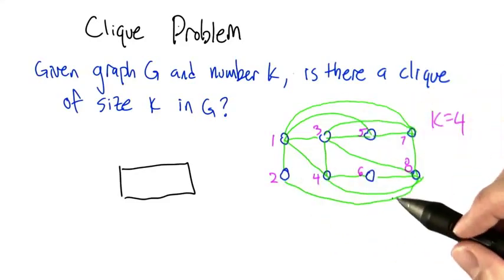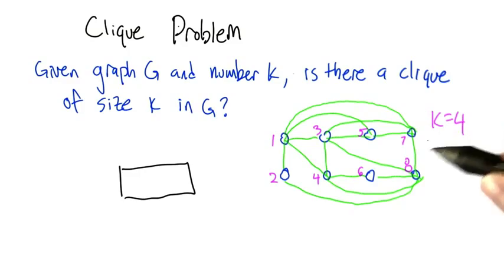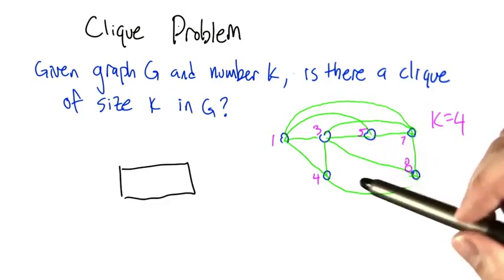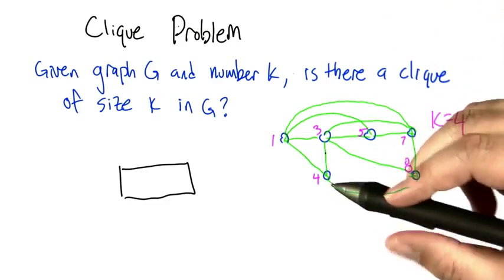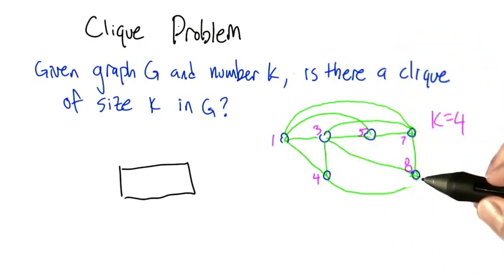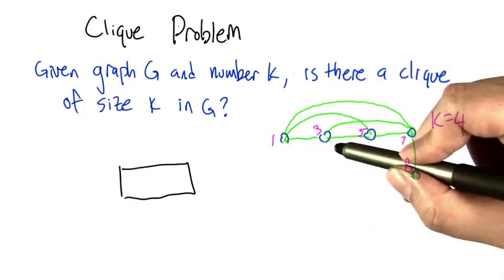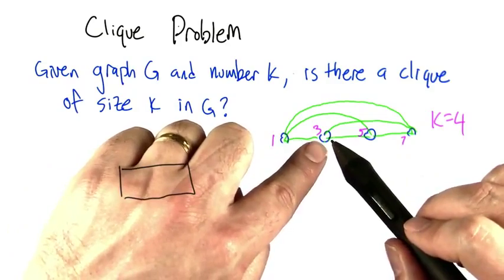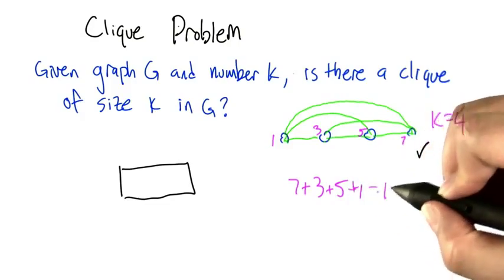20 Clique Problem